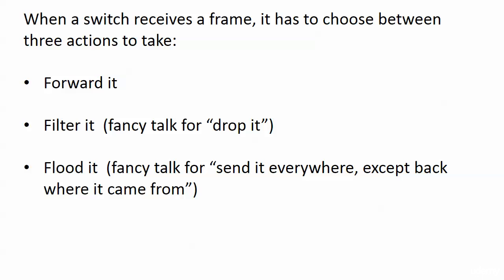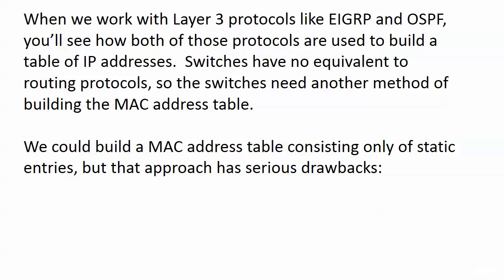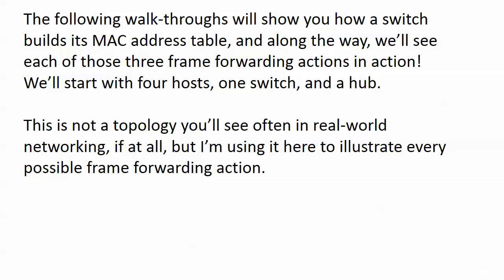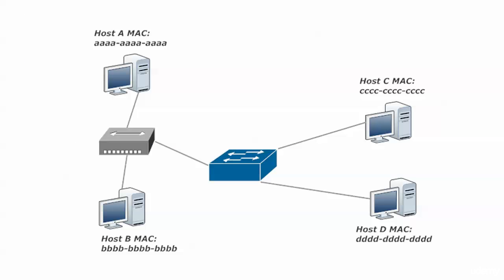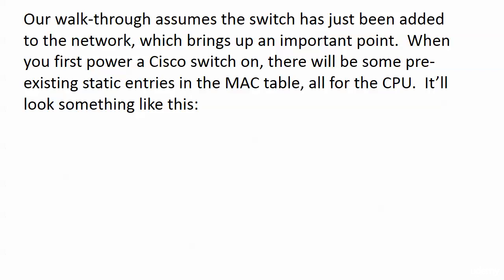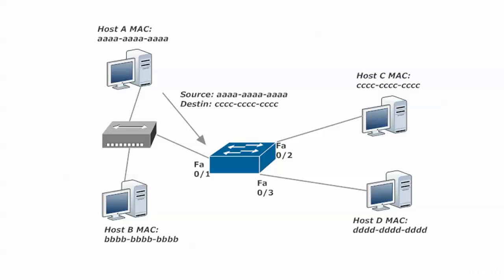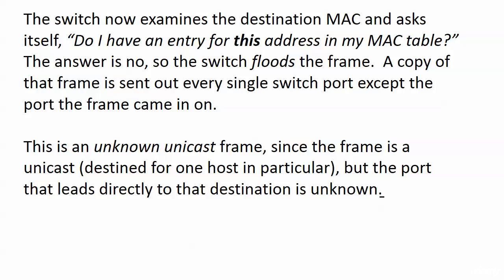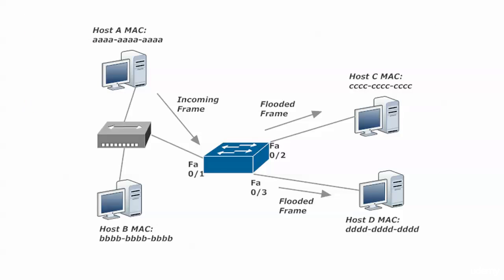9 Building The Table